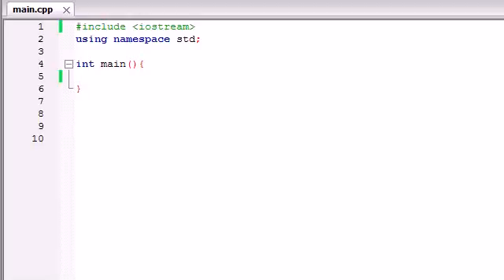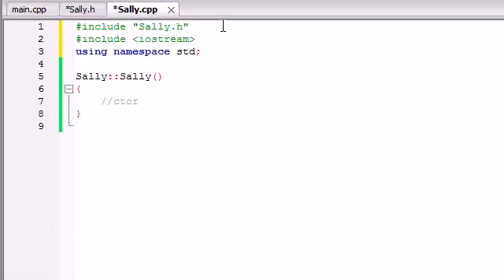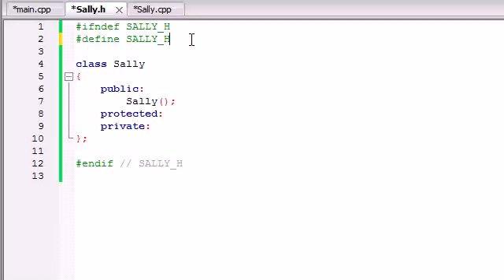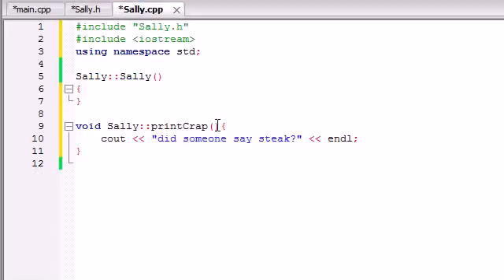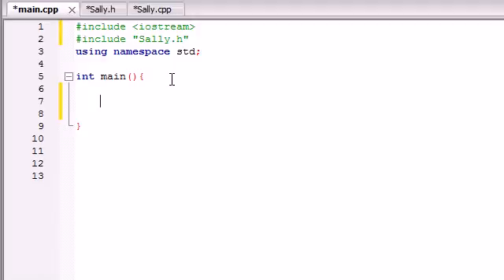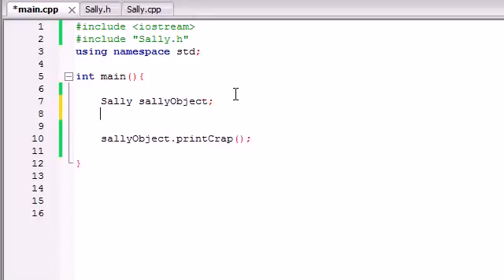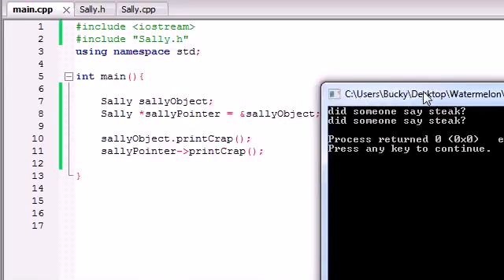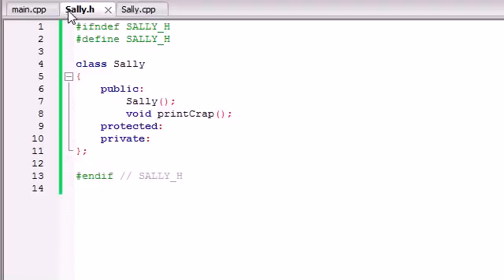Buckys C++ Programming Tutorials 42 Arrow Member Selection Operator